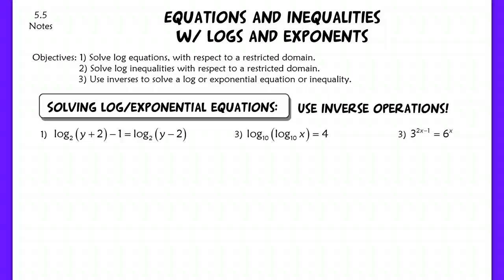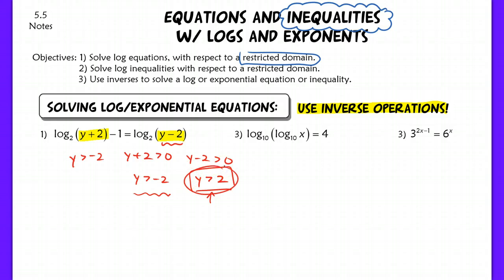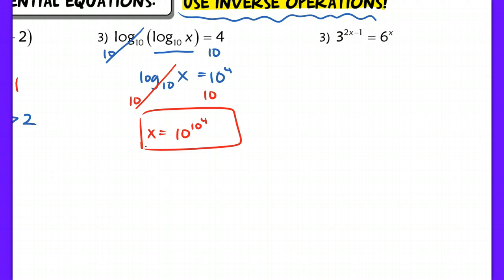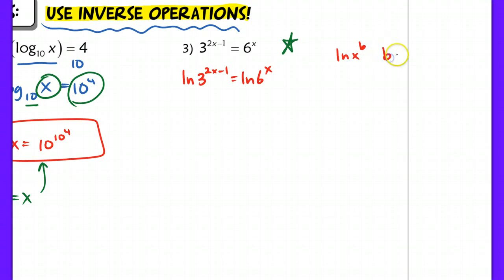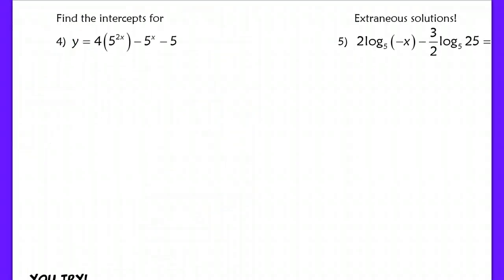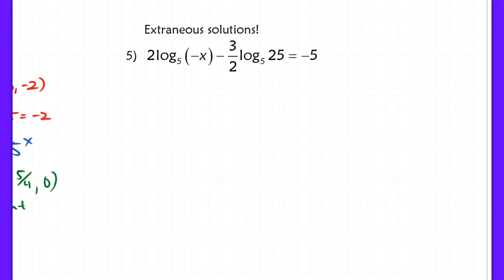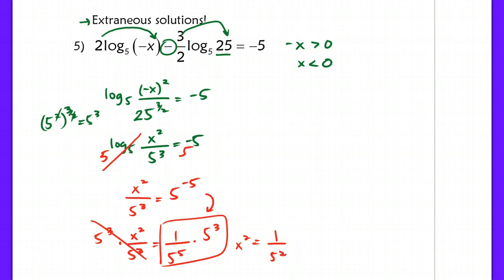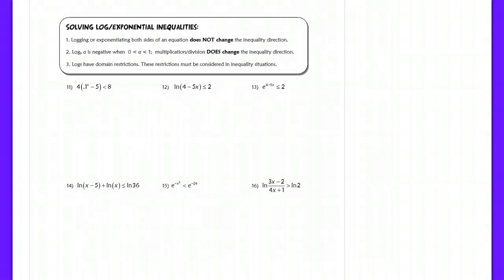5.5 Part 1: Solving Log/Exp. Equations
Using inverse operations to solve log/exponential equations